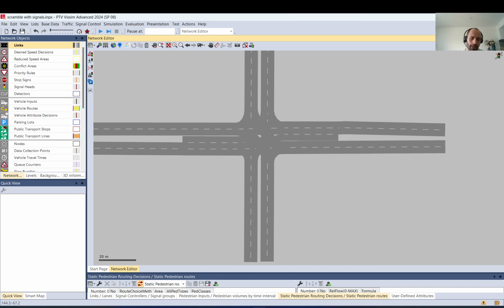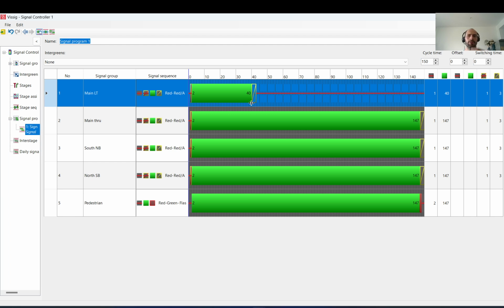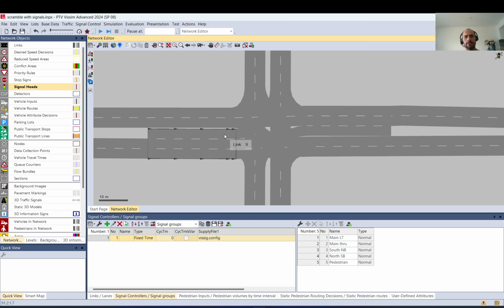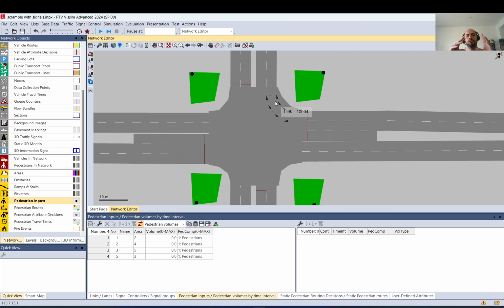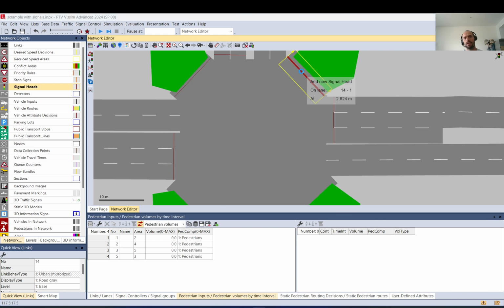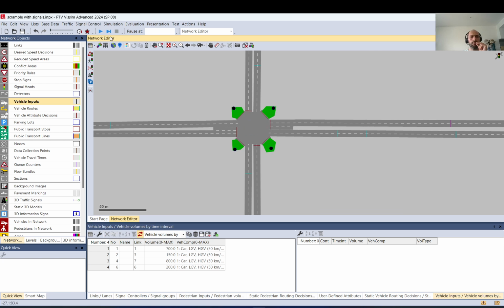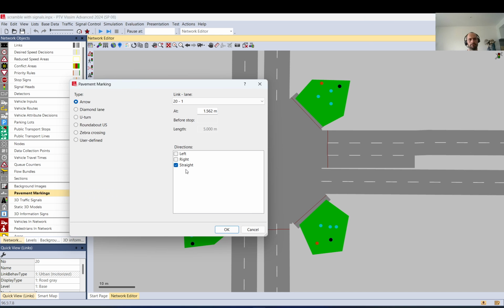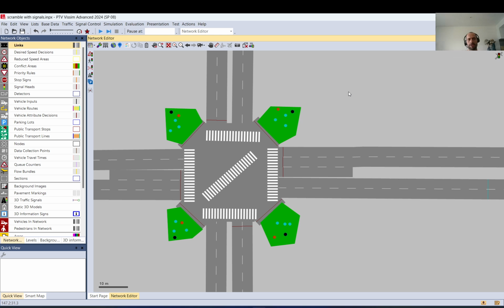Vissim Tutorial - Pedestrian scramble crossing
This video shows how to model signalised intersections that has pedestrian scramble crossing. In these crossing pedestrians have their own full phase so they don't mix with vehicular traffic. These are also called X crossings, Barnes Dance, diagonal crossings.